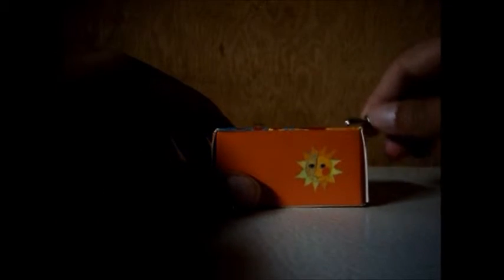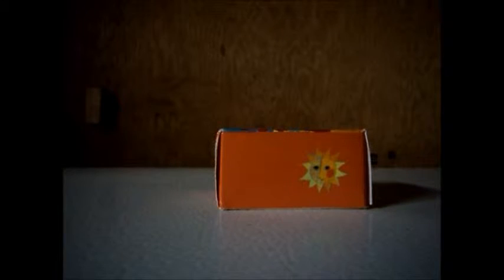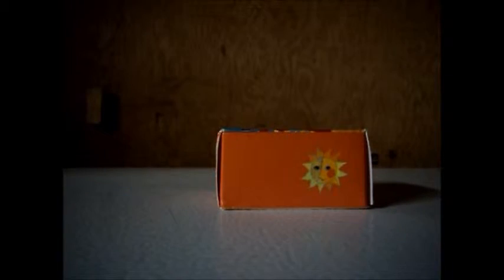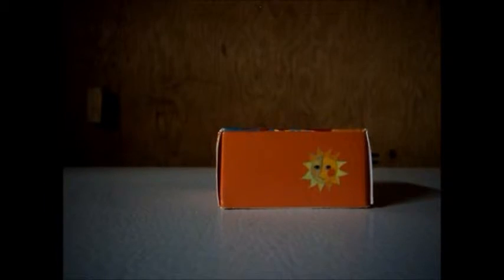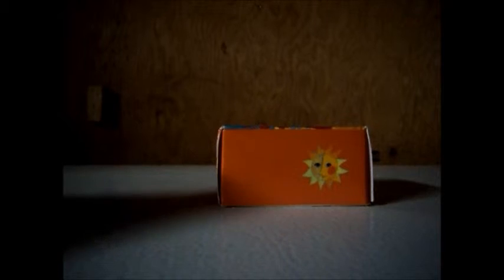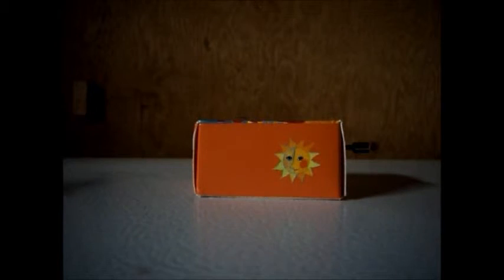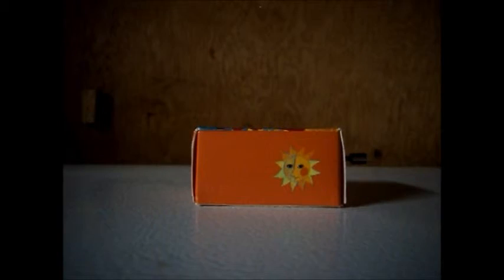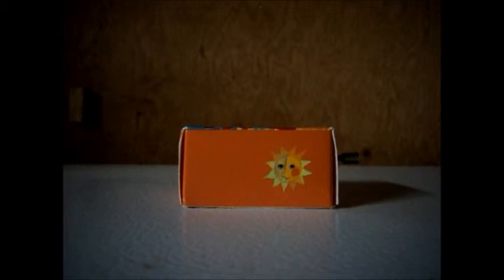How to play music very well